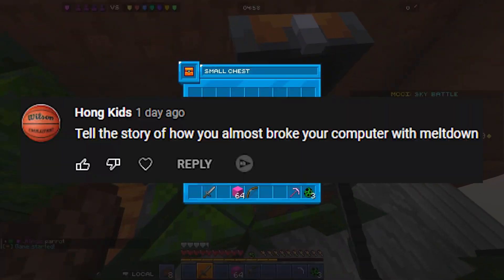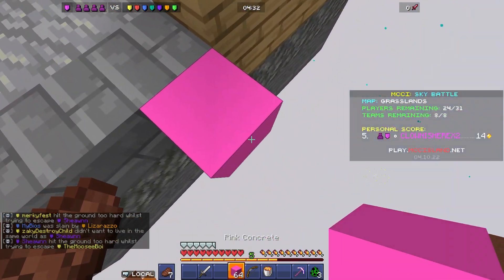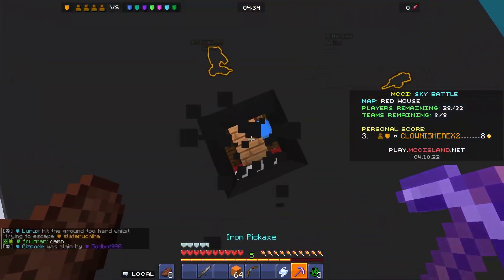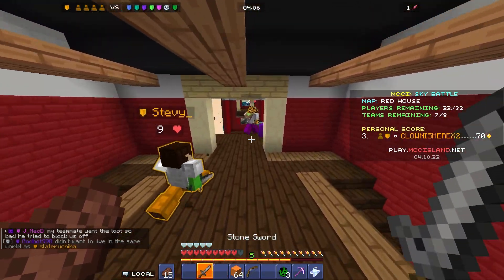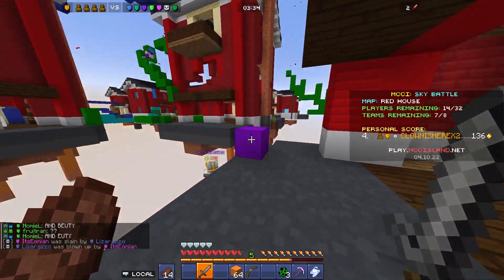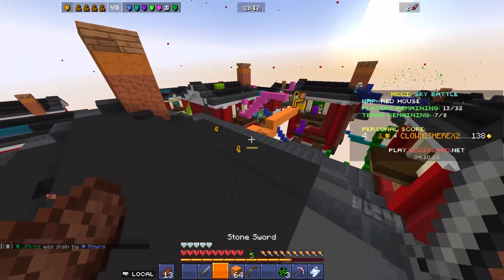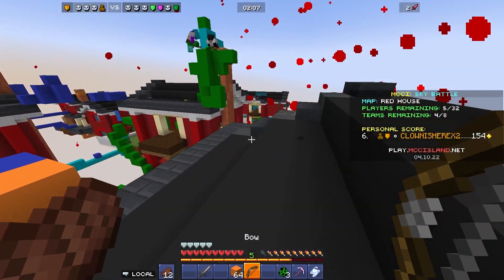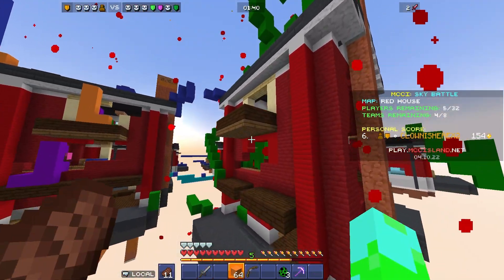I almost destroyed my PC the other day